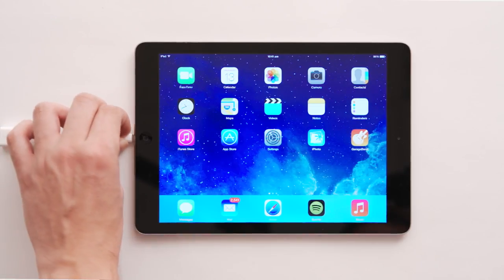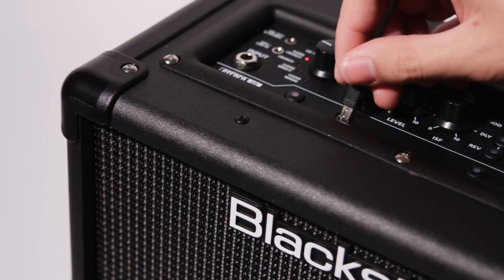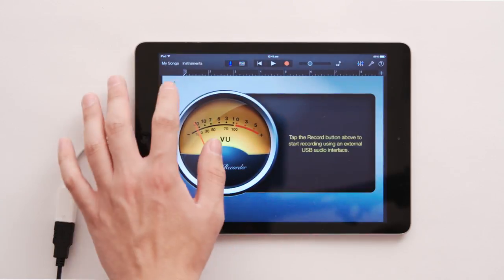Record onto your iPad and iPhone using ID:Core amplifier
This video shows how easy it is to use your ID Series or ID:Core amp to record onto an iPad or iPhone using the Apple camera connection kit.

This is a perfect setup for everyone from beginners looking to record some of their ideas for their first songs to pros one the road looking for a simple but powerful way to quickly get their ideas down in a fun, user friendly way.

Step One - Connect your Apple camera connection kit into your iPad or iPhone.

Step Two - Connect your ID Series or ID:Core amp to the camera connection kit using a USB cable.

Step Three - Open up GarageBand or any other app store DAW and create a new audio track.

Step Four - Set the input to these tracks to be inputs 1 and 2 (or “Stereo” as some apps say)

Step Five - Plug your headphones into your amp. Hit record and get creative.